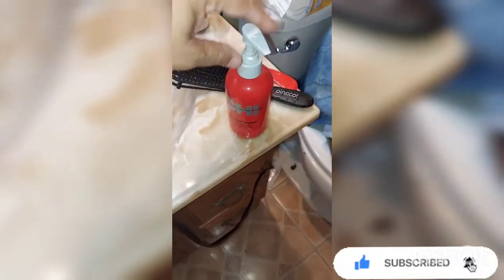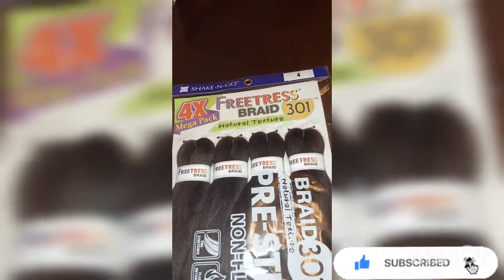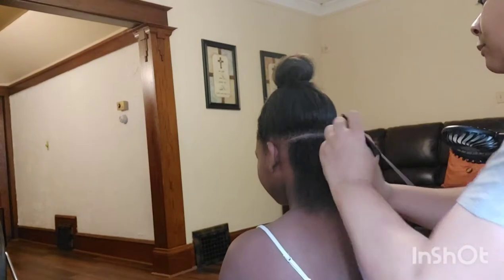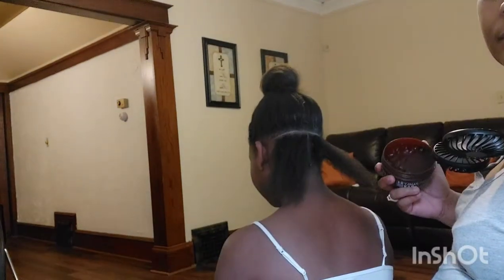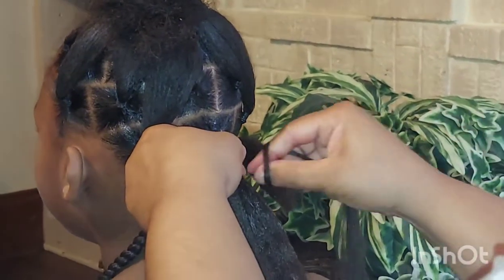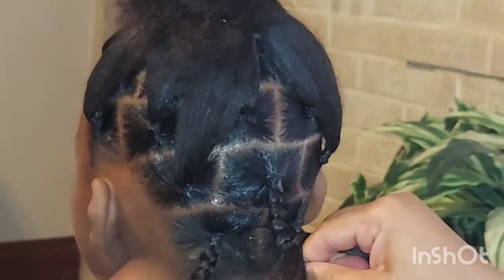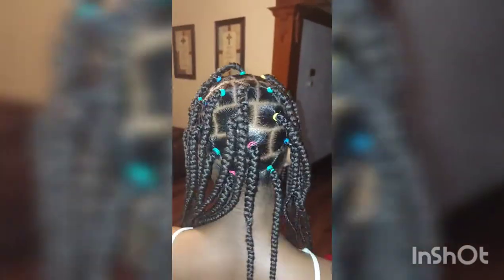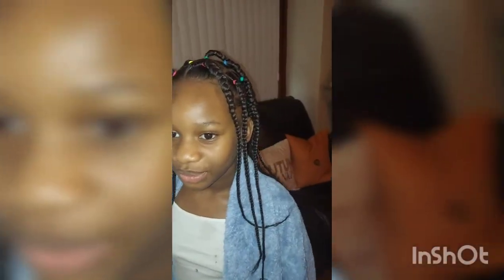RUBBER BANDS knotless box Braids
Easy braids quick hairstyle for kids